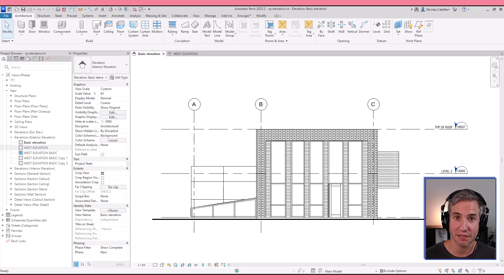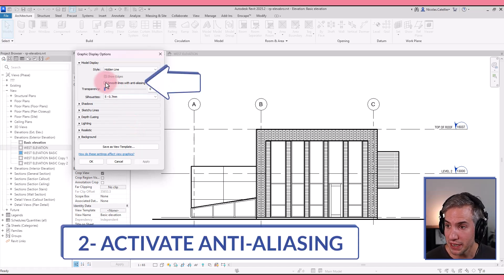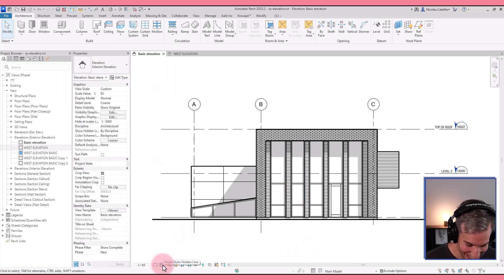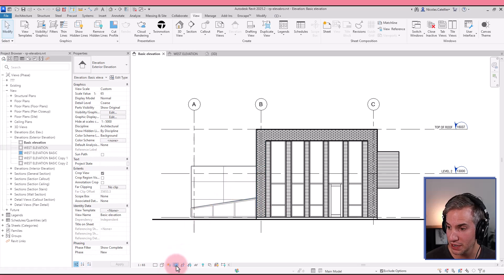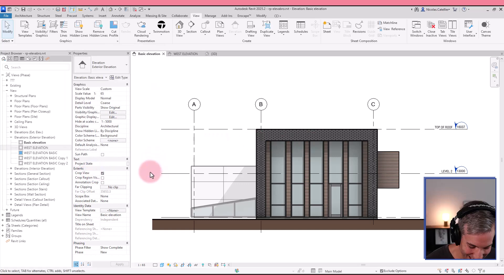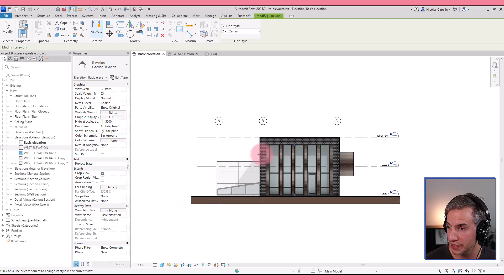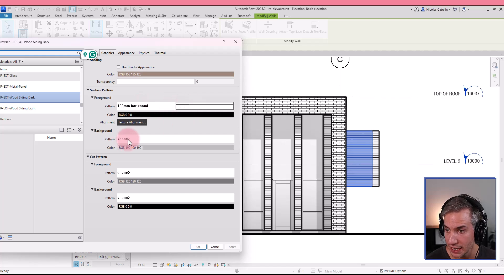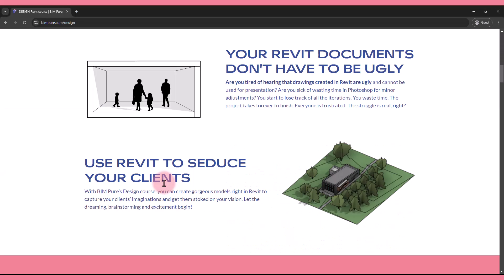How to Make Great Revit Elevations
Default Revit elevations are boring and flat. But with the proper tools, you can make them look great.

Timestamps:

0:00 - Intro
0:24 - Silhouettes
0:45 - Anti-Aliasing
1:00 - Cast Shadows
1:15 - Shadows Intensity
1:41 - Depth Cueing
2:30 - Ambient shadows
2:44 - Consistent Colors
3:15 - Lineworks
4:26 - Dark Materials
5:13 - DESIGN